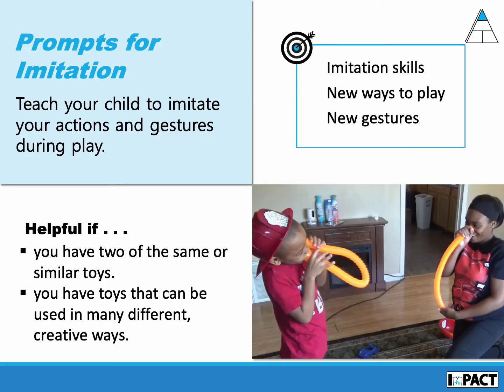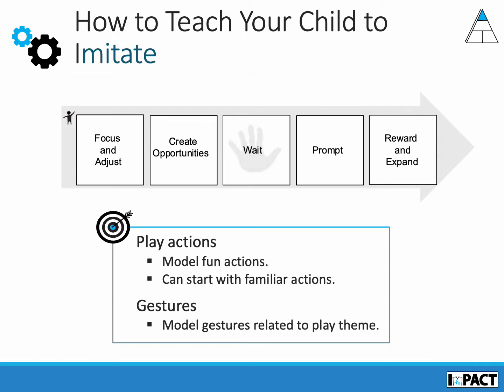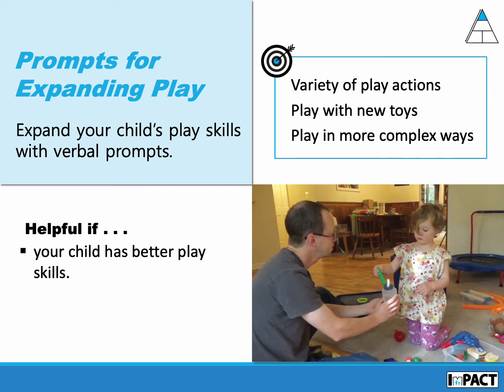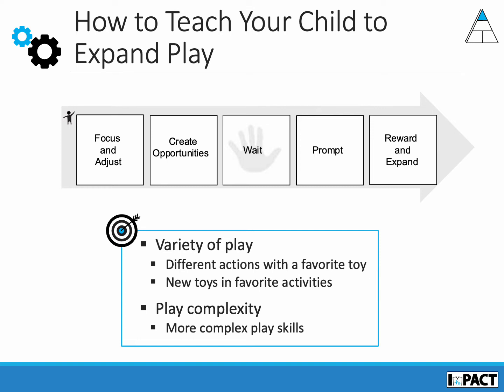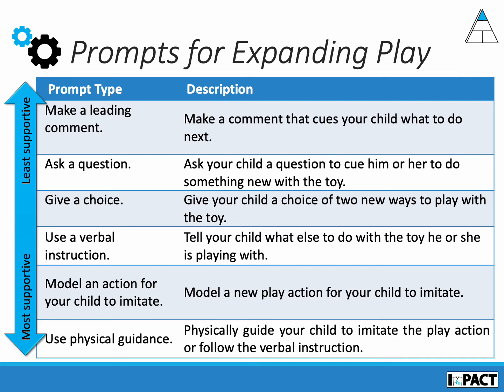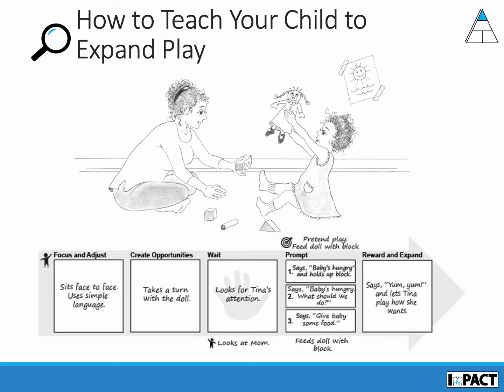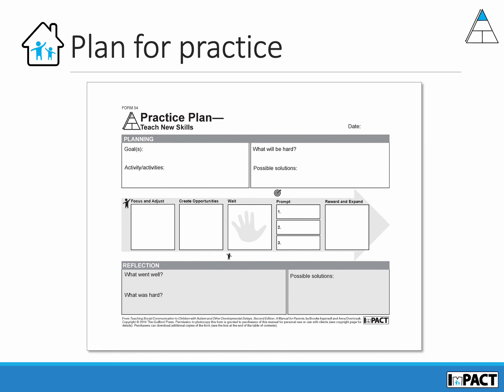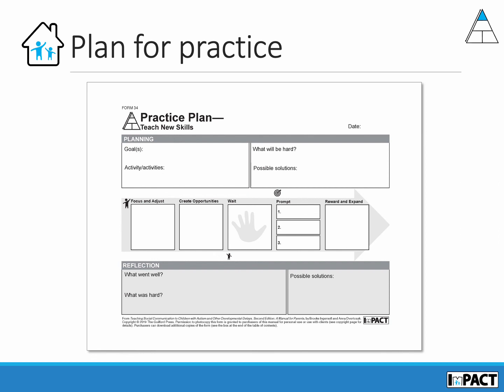UIC Project Impact: Teaching Play Skills